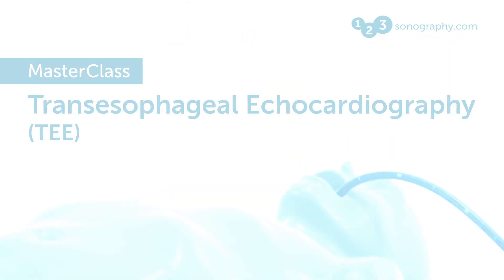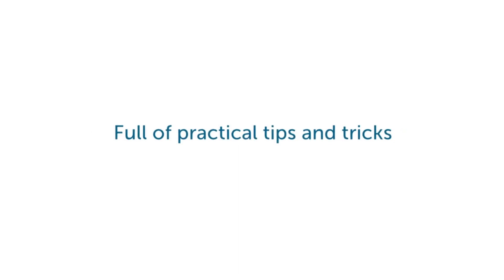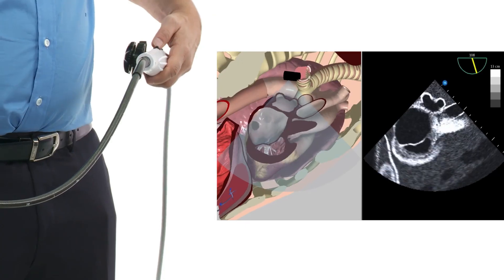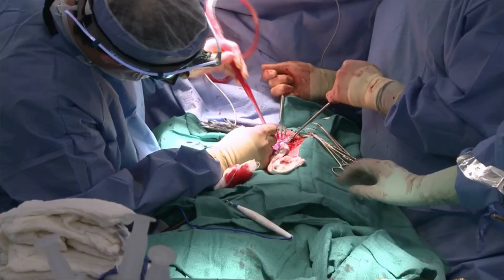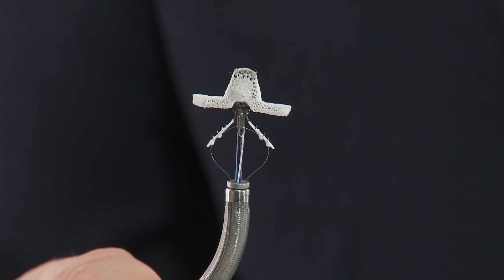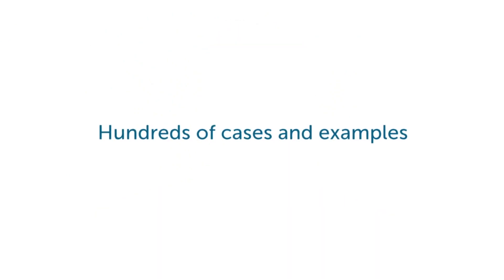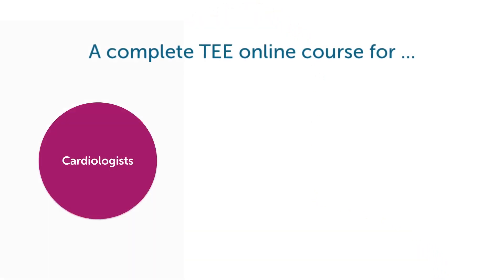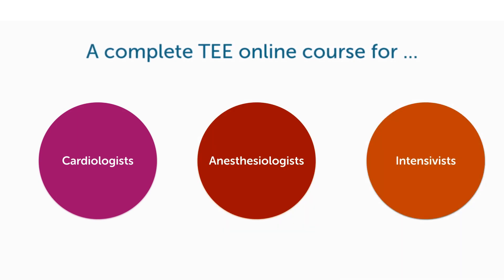TEE MasterClass - Product Trailer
The TEE MasterClass will teach you the art of transesophageal echocardiography, an important modality and major component of everyday clinical practice. You will be enabled to image your patients after cardiovascular surgery, in the ICU and much more.